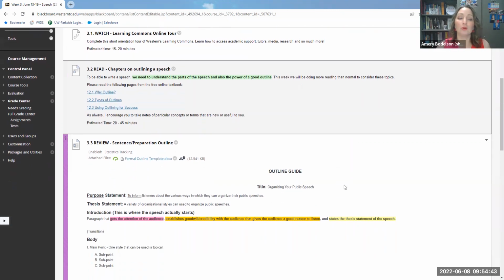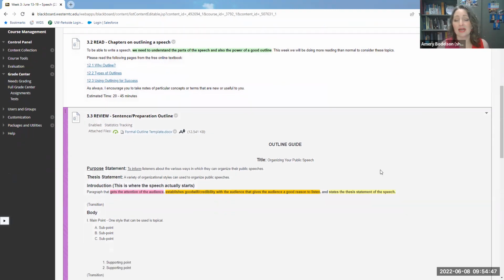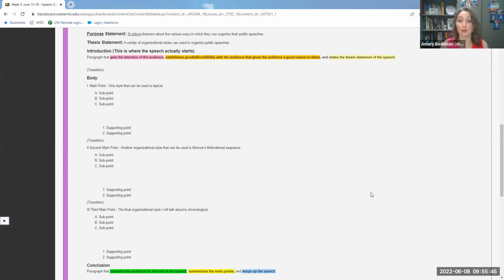Week 3 overview for online Speech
In this video, Amery discussed what's due this week and talks a bit about informative speaking, outlining, and citing sources.